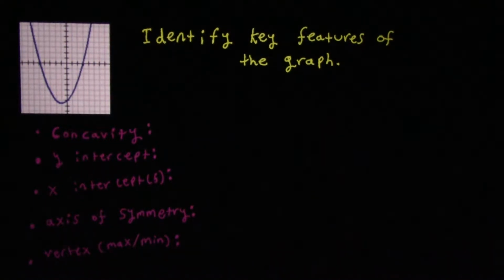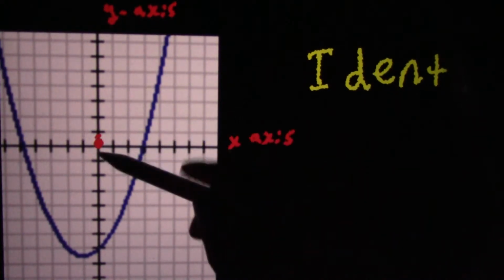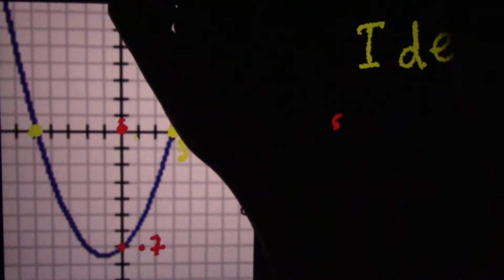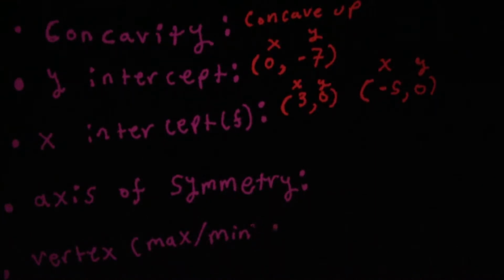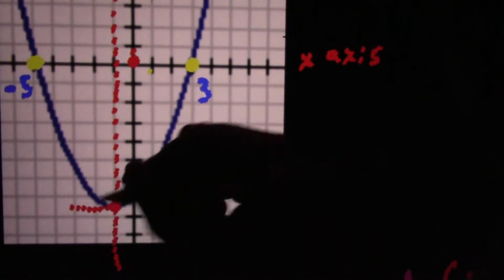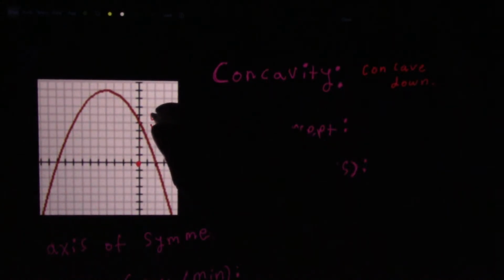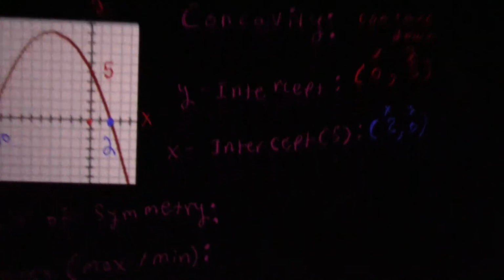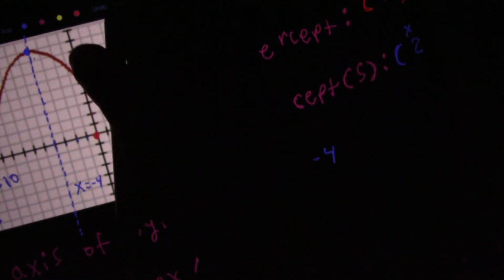Identifying Key Feature of a Graph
In this video tutorial I will be reviewing on how to identify key features of a quadratic function when you are given the graph.